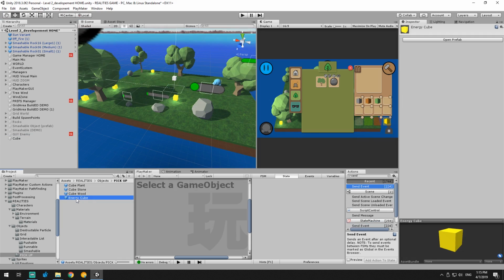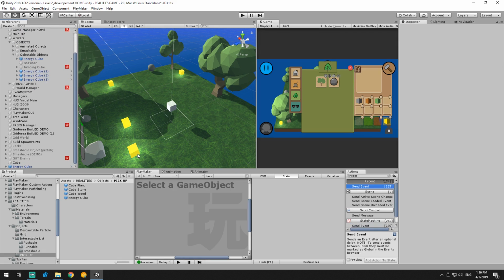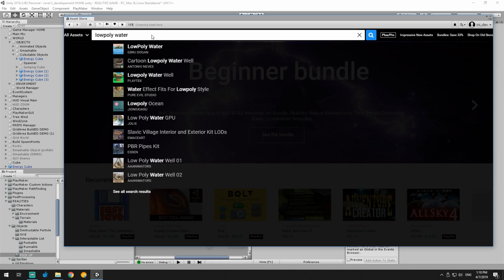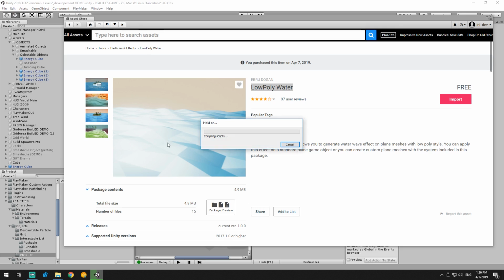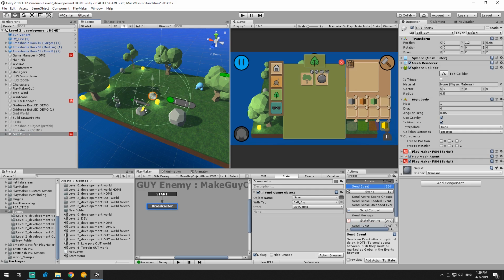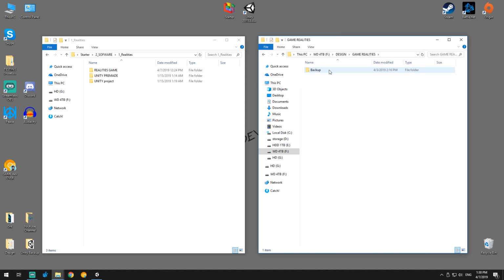Unity Introduction [Part 2] - Setup & the File System (Tips after Installing Unity)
(If you haven't)
 WATCH PART ONE if you want to know more about what Unity is and how to install it!